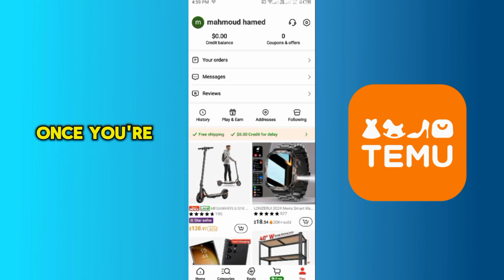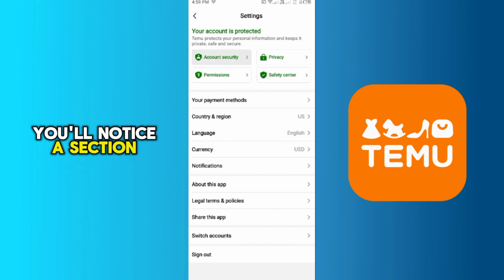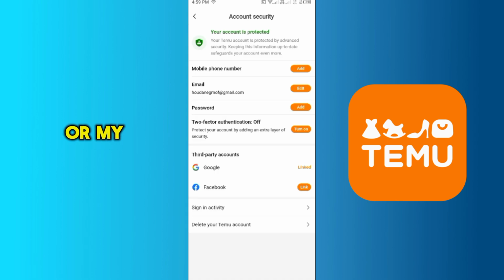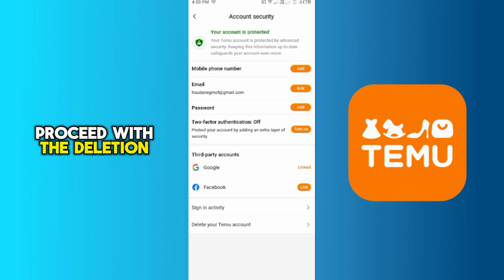NEW! How to Delete Temu Account (2025)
🗑️ **How to Delete Temu Account | Permanently Close Your Temu Account | Step-by-Step Temu Deletion Guide**
In this video, you’ll learn **how to delete your Temu account** step by step. **Permanently deleting your Temu account** is very simple, and you can do it easily using this clear and detailed tutorial.

👋 **Goodbye Temu – How to Delete Your Account Forever**
Welcome to this new video where we show you exactly **how to permanently delete your Temu account**. If you're looking for the best way to cancel your Temu account and ensure that all your personal data is completely removed, you're in the right place. In this video, we explain every step in a simple and easy-to-follow way, so you won’t face any issues.

📌 **Video Contents:**

1. **Introduction to Temu:** A quick overview of the Temu app and its role in everyday shopping.
2. **Why Delete Your Temu Account?** We’ll discuss common reasons why users decide to delete their Temu profiles.
3. **Steps to Delete Temu Account:**
   - Go to your account settings
   - Navigate to the privacy and security section
   - Select “Delete Account”
   - Confirm the deletion and enter your password
4. **What Happens After Deletion:**
   - What to expect after your Temu account is deleted
   - How to make sure all your personal data is erased permanently